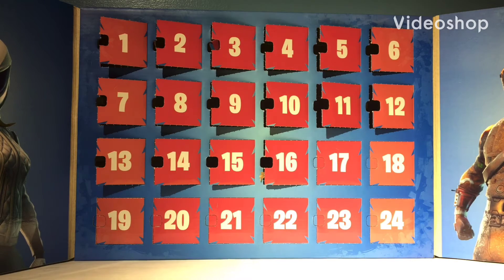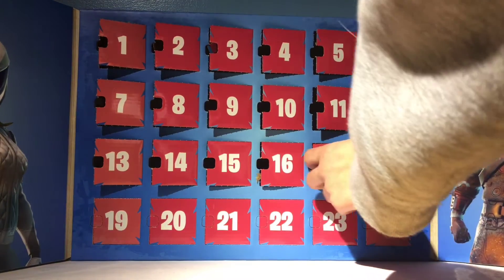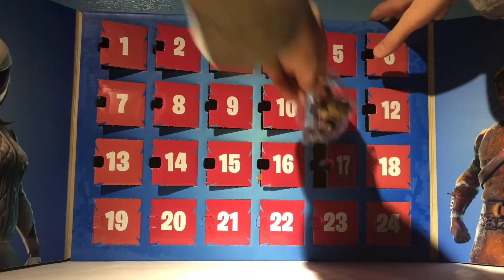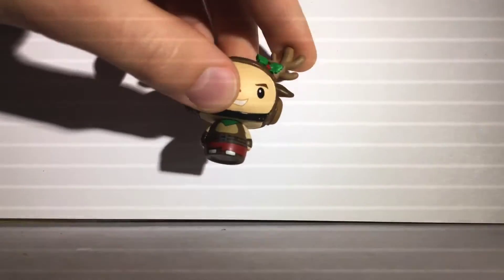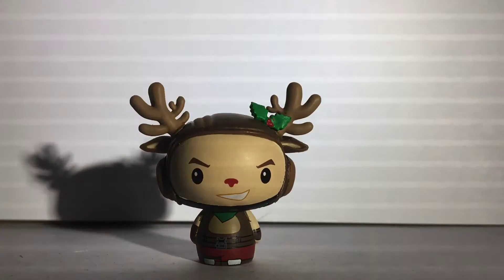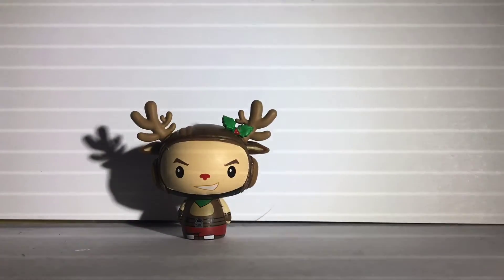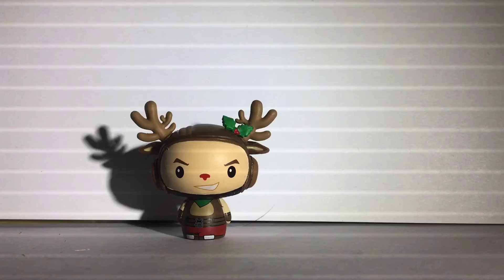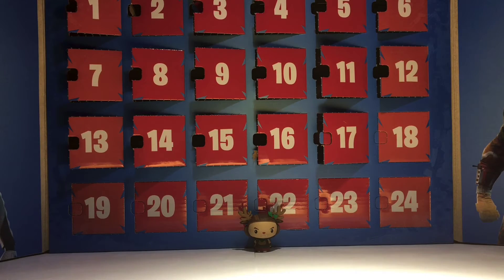Fortnite Advent Calendar Day 17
Today I’m opening day seventeen of the Fortnite Funko Pop! Pint-Size Heroes advent calendar! Who will I find?